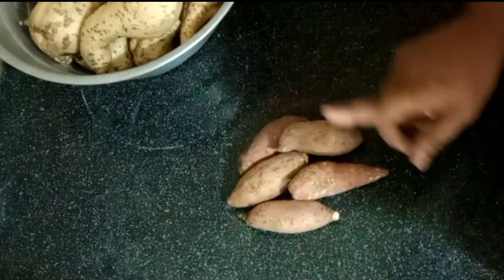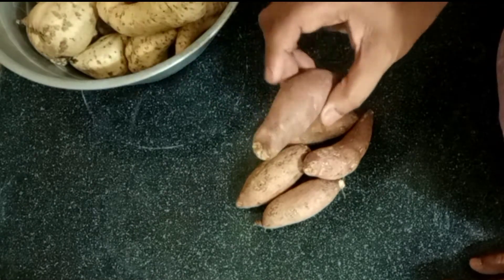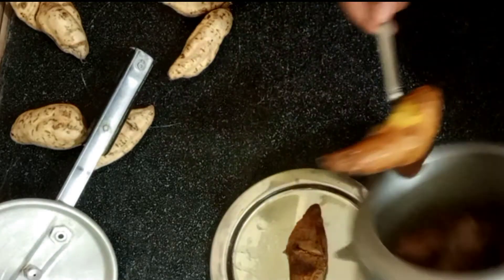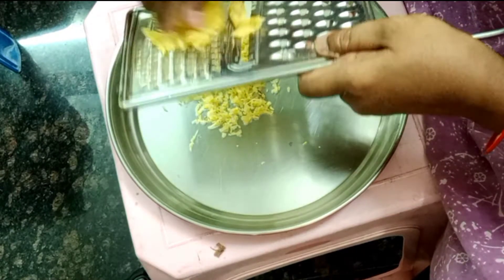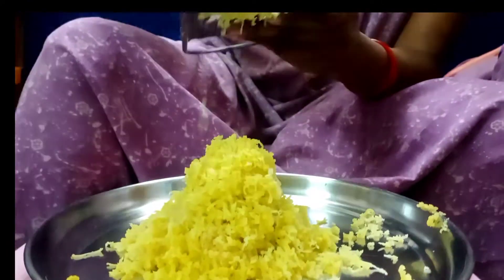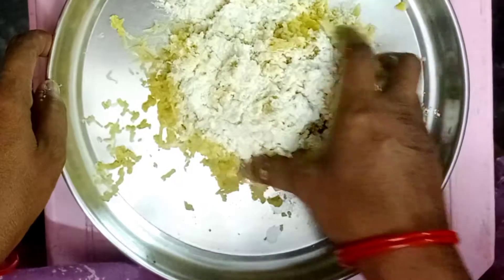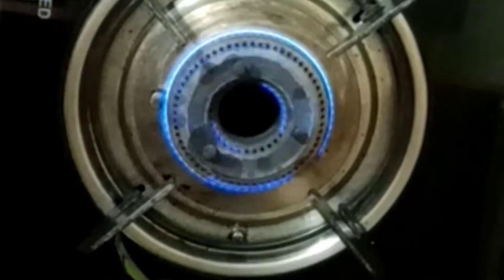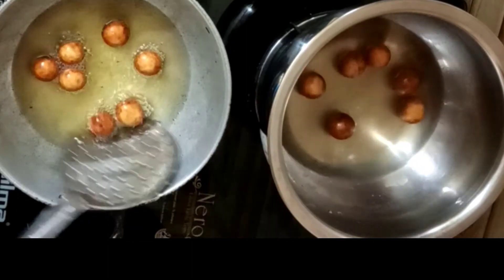గెనుసు గడ్డ తో రెసిపీ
గెనుసు గడ్డలతో జామ్ జామ్ గులాబ్ జామున్.